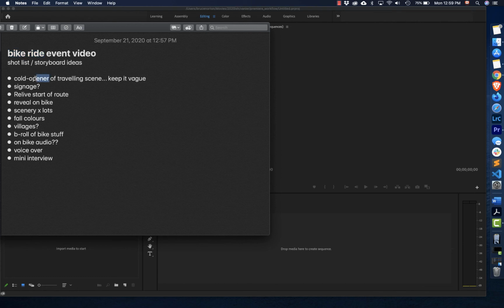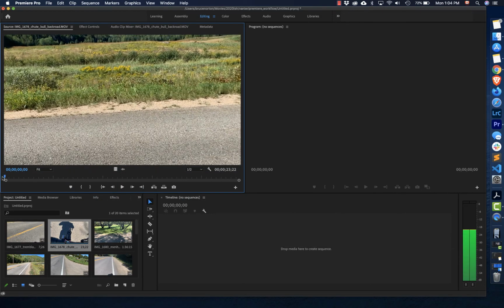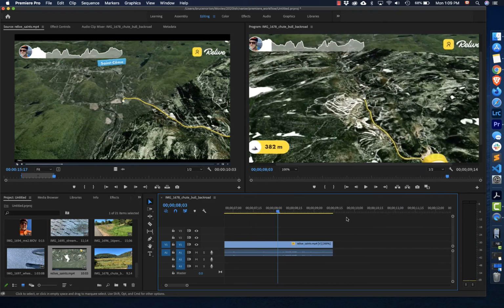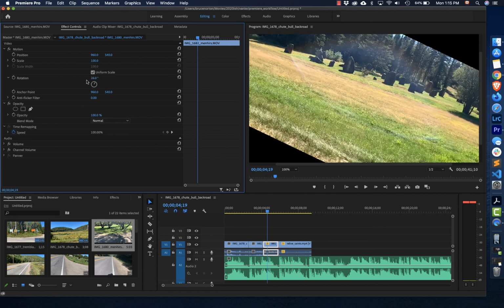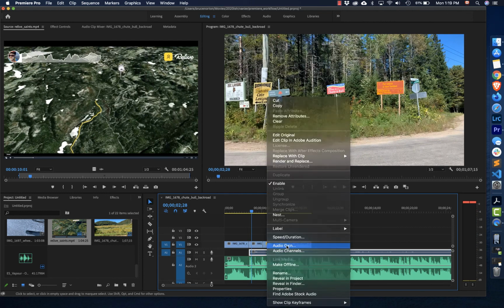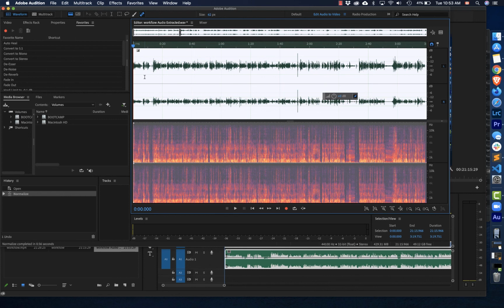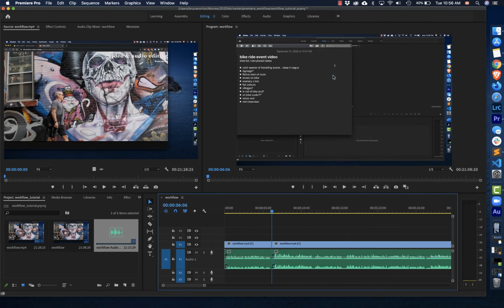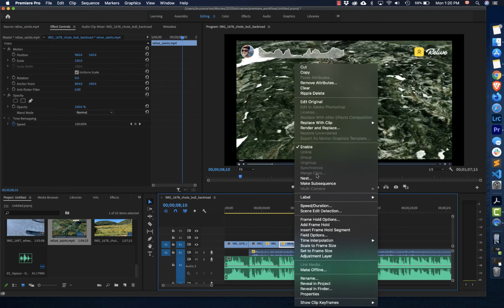premiere pro workflow tutorial